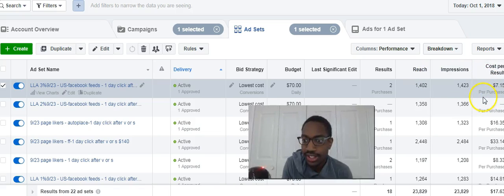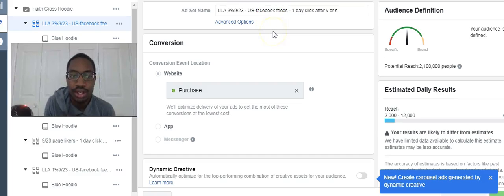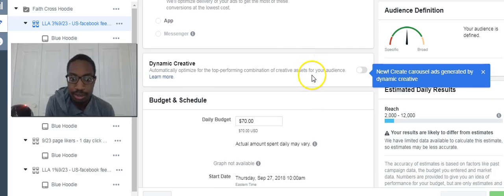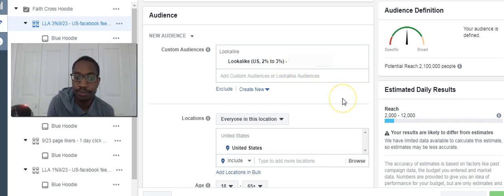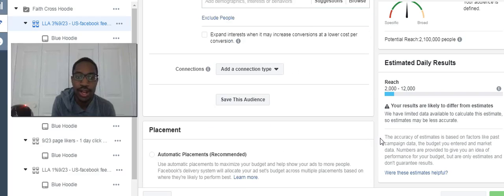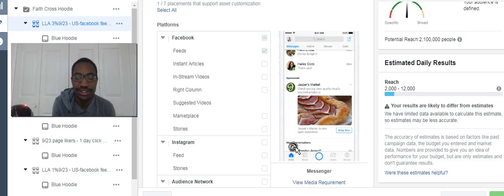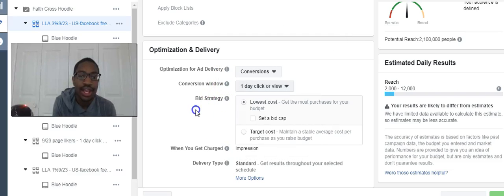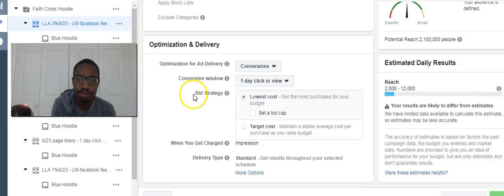Print ON Demand Facebook Ads Set Up Tutorial The BEST METHOD